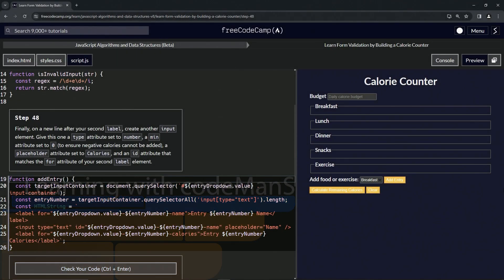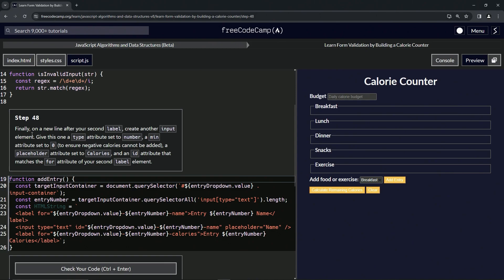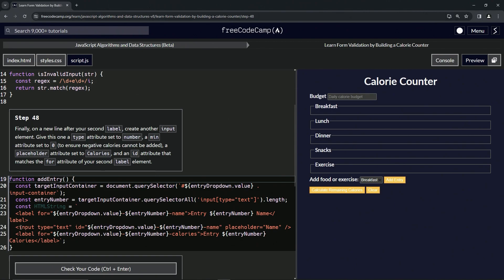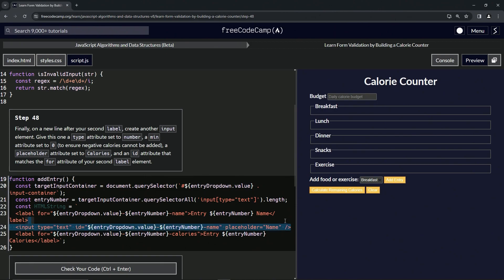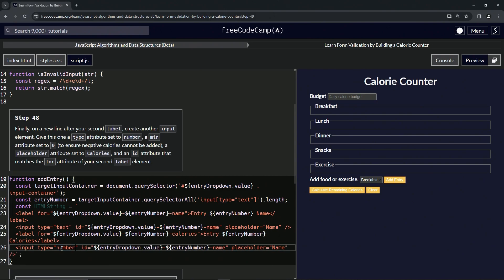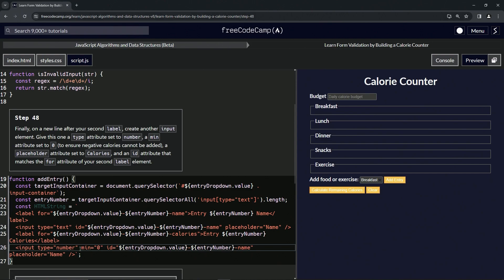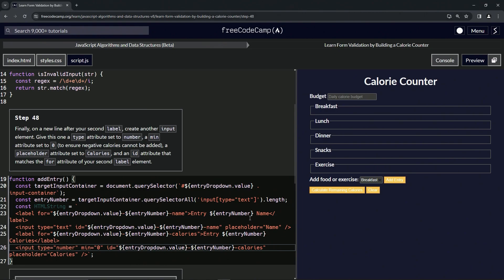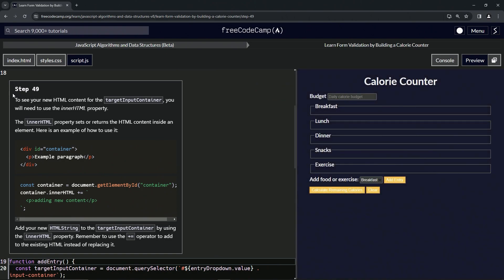(UPDATED) Learn Form Validation by Building a Calorie Counter: Step 48 | freeCodeCamp | JavaScript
🌟 **"Integrating Calorie Input Fields: Step 48 of the Calorie Counter Project"** 🌟

🍽️ In Step 48 of our Calorie Counter project, we add a crucial component to our dynamic HTML form – a numeric input element for calorie entries. This tutorial is perfect for developers looking to create comprehensive and user-friendly web forms.

🔢 **Setting Up Numeric Input for Calorie Counting**:

Learn how to create a numeric input element that allows users to enter calorie amounts. This input field is essential for the functionality of the calorie counter, enabling users to input specific calorie values.

💬 **Configuring Input Attributes for Accuracy and Usability**:

Understand the importance of correctly setting attributes for the input element. The 'type' attribute is set to 'number', and the 'min' attribute is set to 0, ensuring that users cannot enter negative values. The 'placeholder' attribute provides a clear indication of the input's purpose.

📝 **Aligning Input with Corresponding Label**:

Follow our guide to ensure that the input element's 'id' attribute corresponds with the 'for' attribute of your second label. This alignment is crucial for maintaining a logical and user-friendly form structure, especially in dynamic web applications.

📘 **Clear, Step-by-Step Instruction for Form Element Creation**:

This tutorial provides straightforward instructions, making it suitable for developers at all levels of expertise. By learning to create and configure numeric input elements, you significantly enhance the functionality of your calorie counter.

🌍 **Join Our Web Development Learning Community**:

Your engagement through likes, comments, and shares helps create a supportive environment for learning and growth.

📈 **Share Your Experience with Form Element Integration**:

As you complete Step 48 of the Calorie Counter project, we encourage you to share your process of integrating numeric input elements and any challenges you encounter in the comments. Your journey adds valuable insights to our community and inspires others in their web development pursuits.